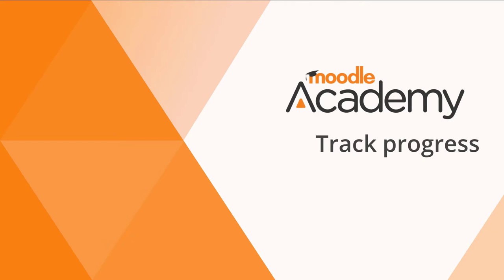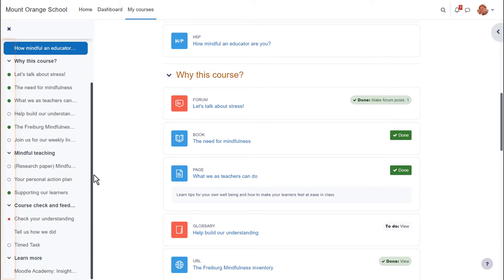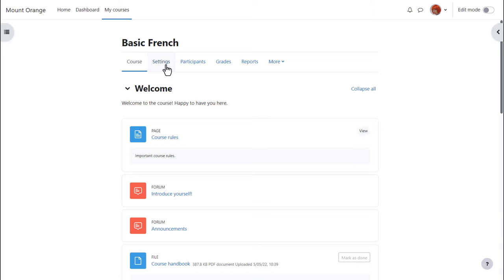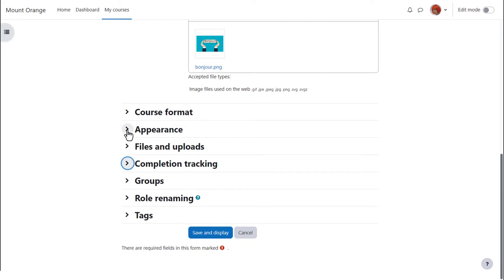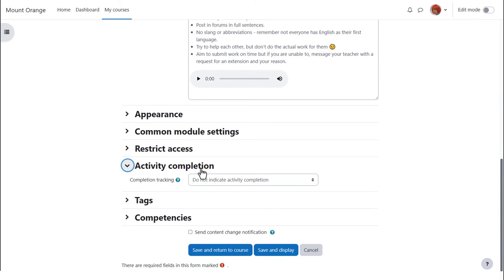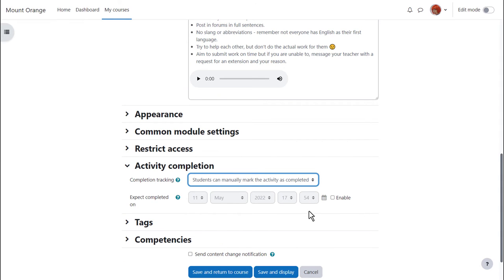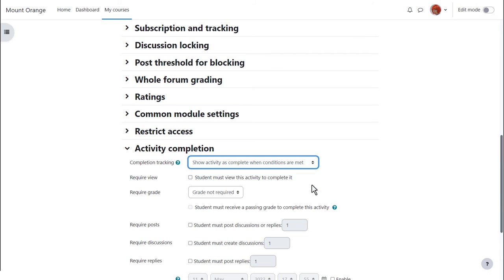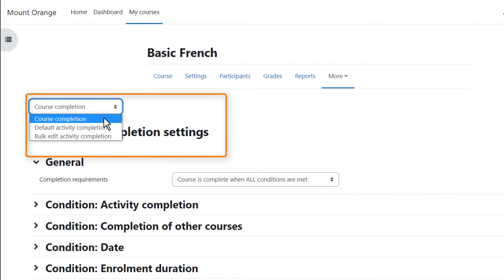Track Progress in Moodle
Part of the Moodle Teaching Basics program from Moodle Academy.